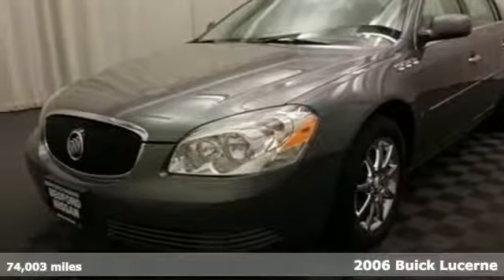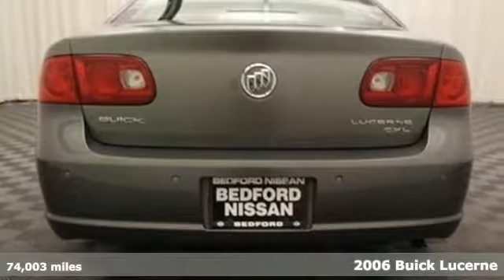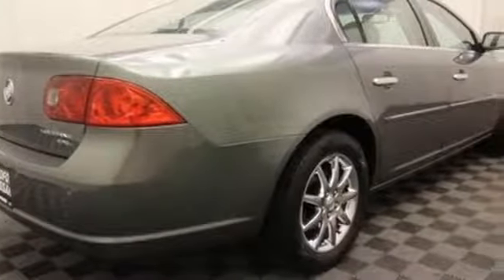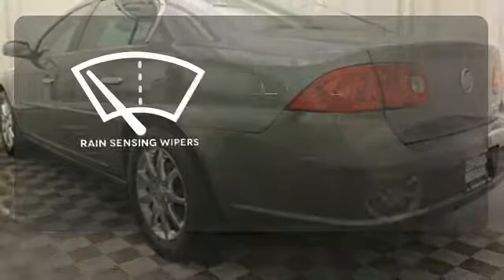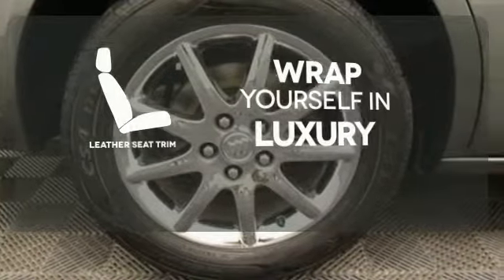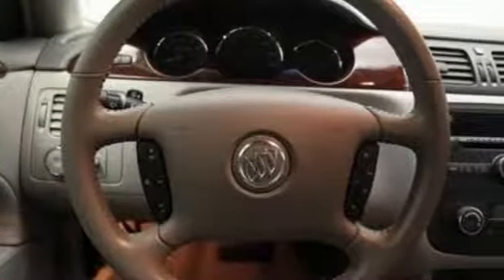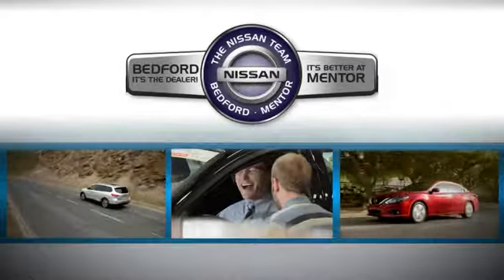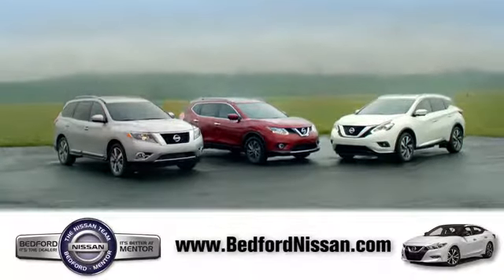Used 2006 Buick Lucerne Bedford, OH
Year: 2006
Make: Buick
Model: Lucerne
Trim: CXL
Engine: 6 Cyl - 3.80 L
Transmission: 4-Speed Automatic Electronic Enhanced
Color: Sharkskin
Interior: Titanium
Mileage: 74003
Stock #: 10059A
VIN: 1G4HD57266U227881
Leather, 17 Chrome Plated Aluminum Wheels.brbrWelcome to Bedford Nissan, one of Ohio's top dealers.

Address:
18115 Rockside Rd